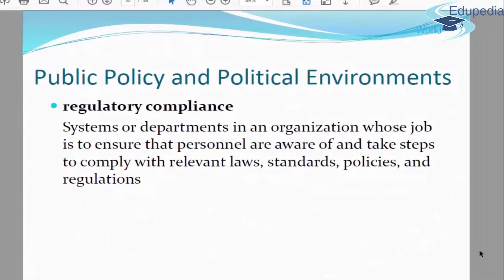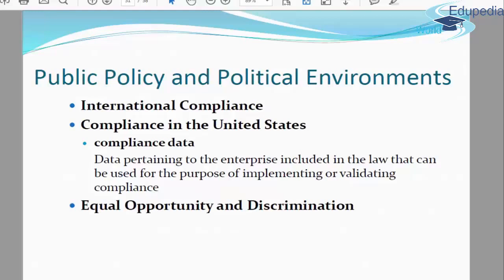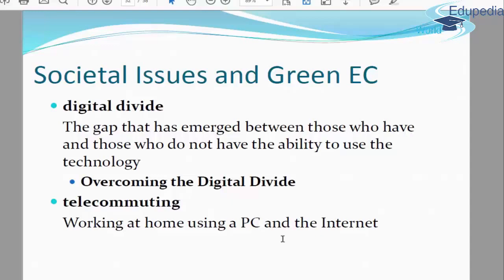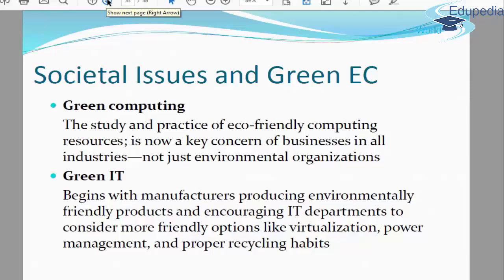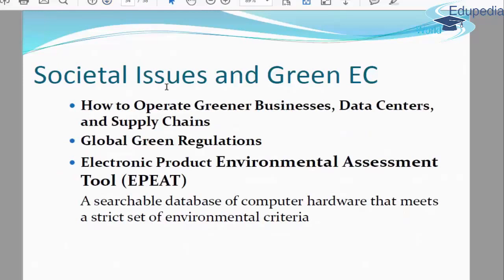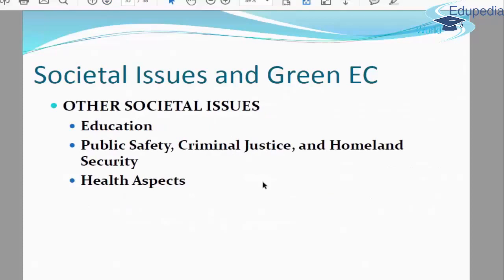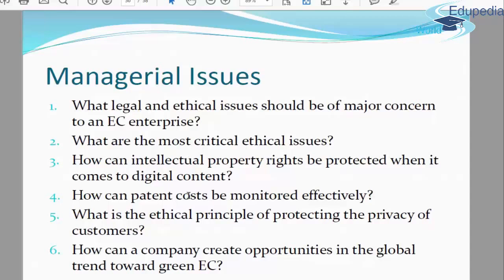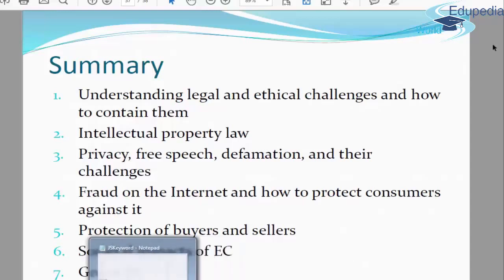77. Regulatory Compliance l International Compliance l Societal Issues l Green EC l 05 | E commerce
Regulatory Compliance l International Compliance l Societal Issues l Green EC l Chapter 10 l Part 5

1. Public policy & Political Environment - 00:00:46 - 00:03:47

2. Societal Issues & Green EC - 00:03:53 - 00:13:44

3. Managerial Issues - 00:13:45 - 00:17:48